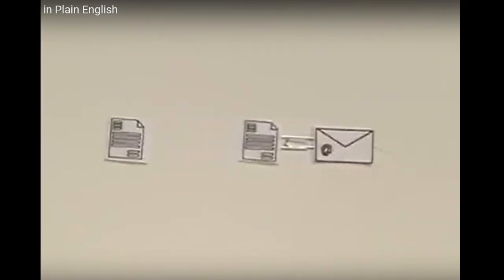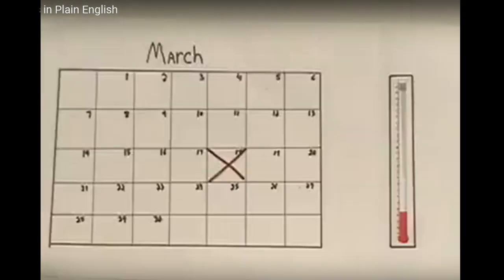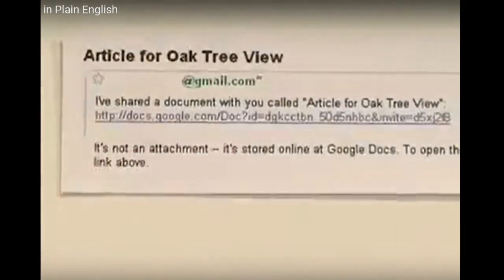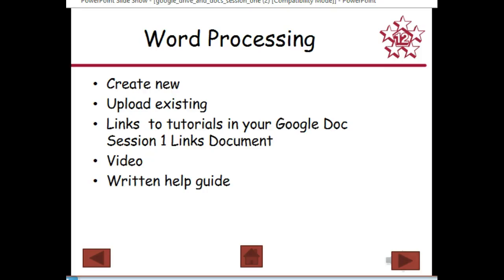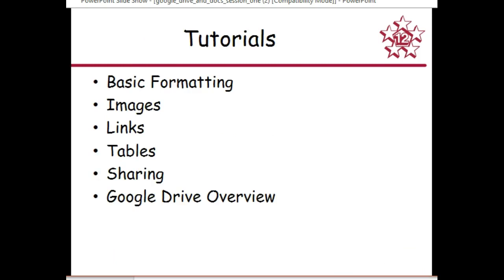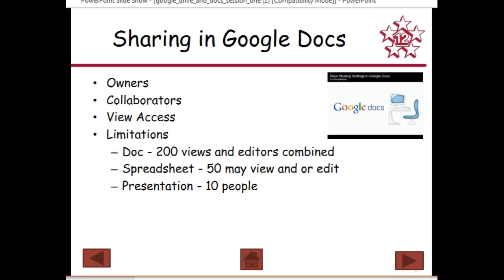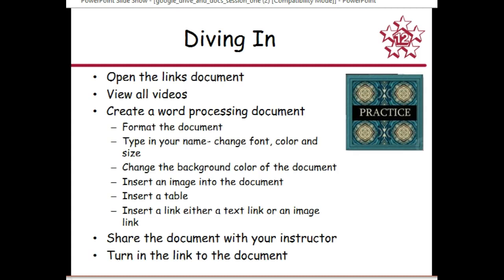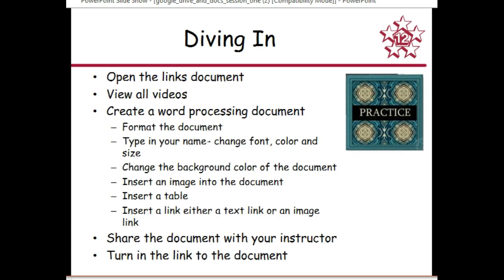Google Session 1 Docs and Drive